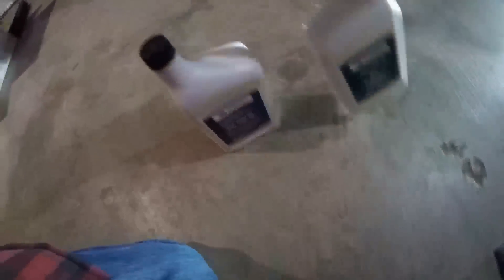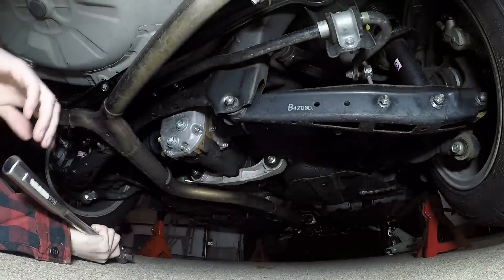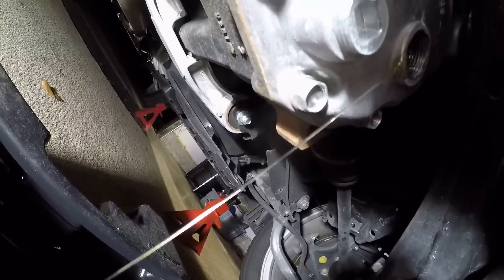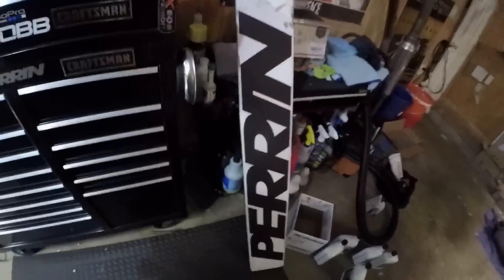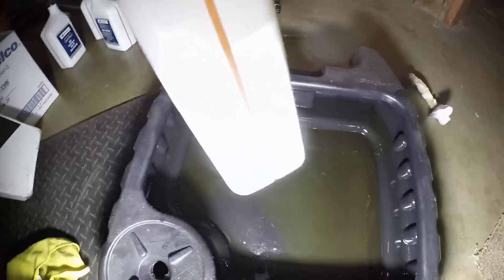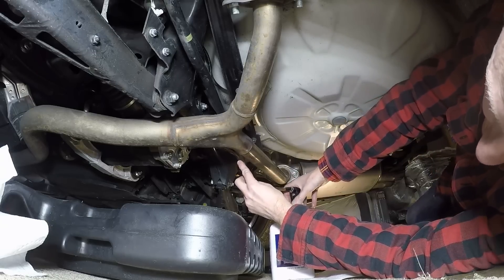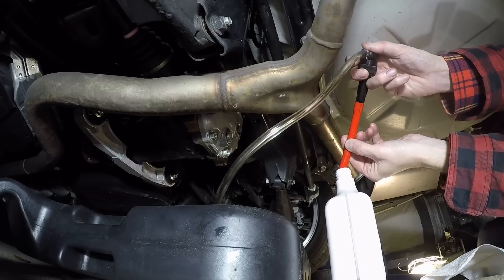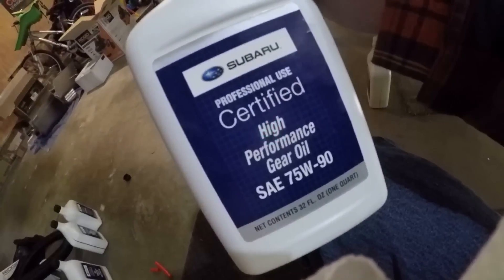2015 Subaru WRX Ep. 645: Rear Differential Oil Change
My oil pump (only $7 shipped)

Detailing
3M Wheel and Tire Cleaner
3M Tire Restorer

Powertrain
10 Pack Breeze Liner Clamps (Size 20)
10 Pack Breeze Liner Clamps (Size 44)

Exterior
3M Gloss Black Vinyl 1080 Series 5’ x 1’
3M Scotchprint Matte Black Vinyl 1080 Series
3M Scotchgard Clear Vinyl 12” x 60”
3M Scotchgard Clear Vinyl 6” x 60” For Bumper Protectors
3M Scotch-Mount ½” x 15’ Molding Tape

Tools
3M Painters Tape (.94” wide)
3M Painters Tape (1.41” wide)
3M Paint Respirator Mask

Other YouTube channels:
TheLastHumanOnEarth
LastHumansTech